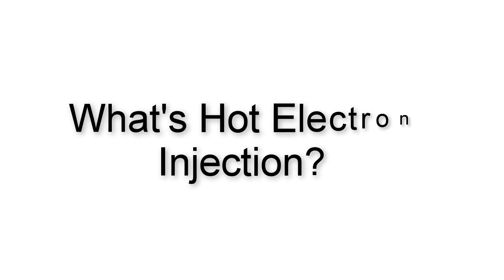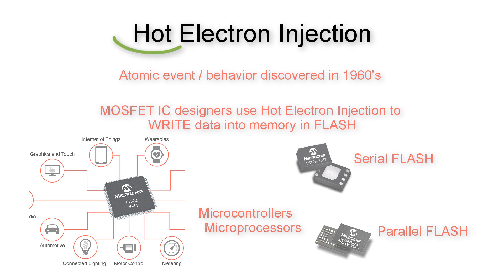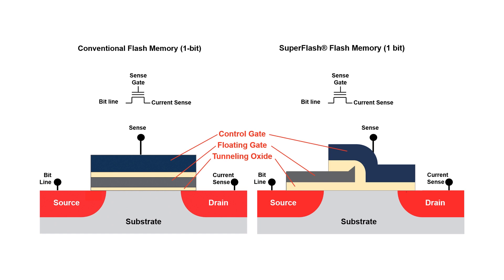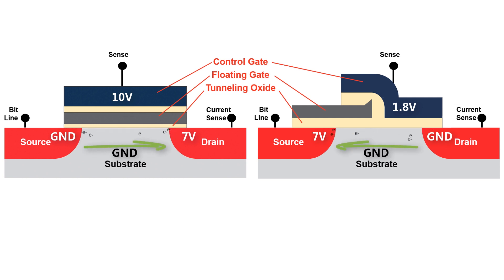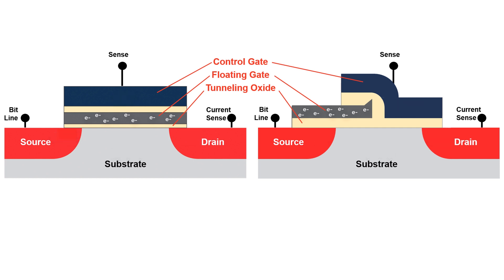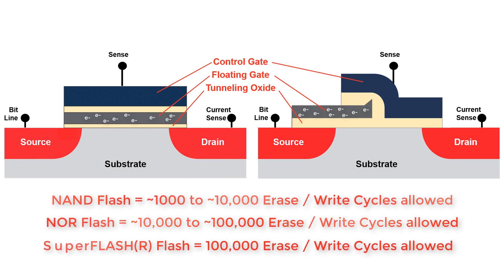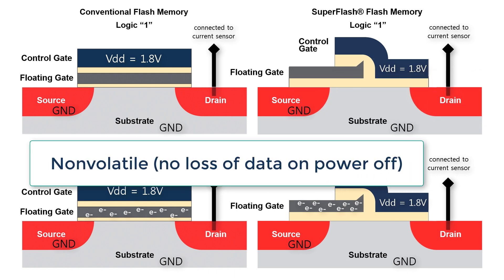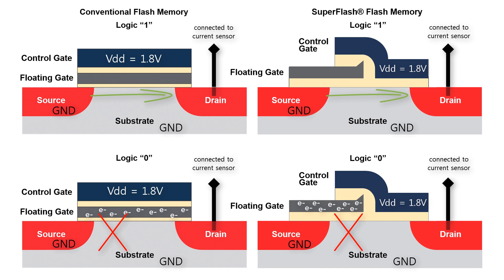What Is Hot Electron Injection?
Microchip's technical team covers Hot Electron Injection for Flash and EEPROM memories. No math. Short explanation for an engineering perspective. Why used. When used. This is not a sales pitch.